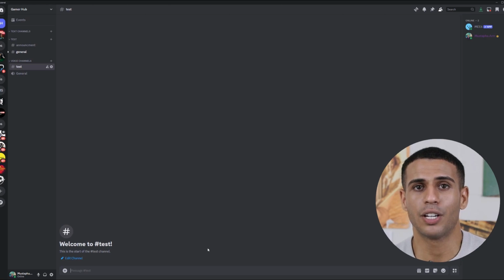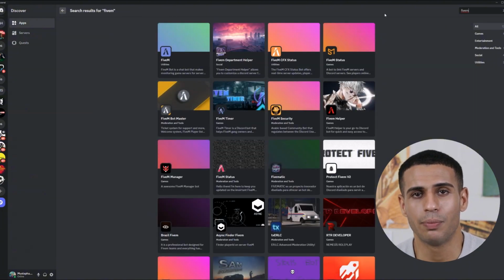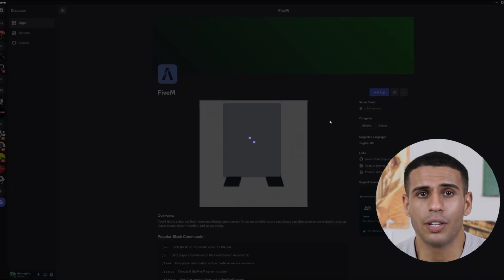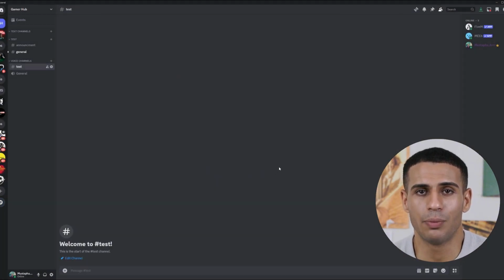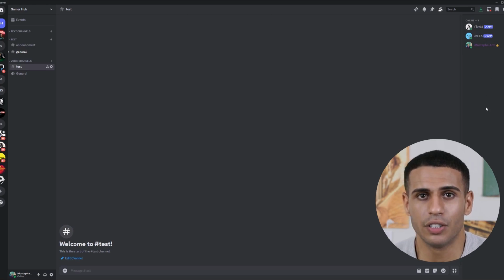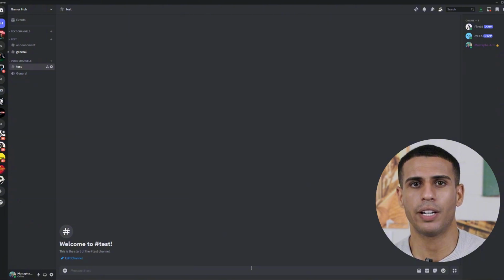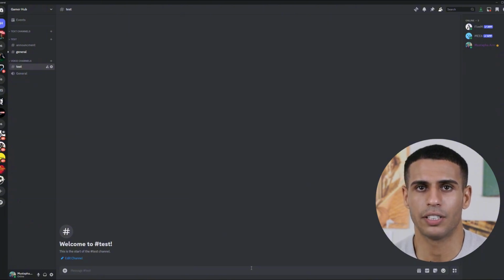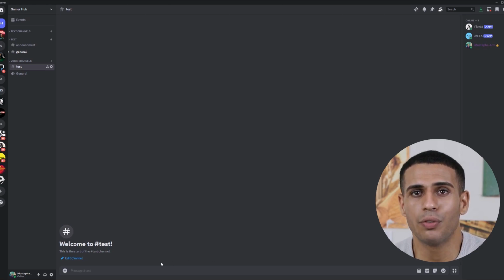How to Connect Discord to Fivem Step-by-Step Guide (2025)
How to Link Discord to Fivem Guide:

Are you looking for a simple way to connect Discord to FiveM? In this video, I’ll show you how to easily link your Discord server to your FiveM server using the built-in Discord App Directory. No complicated setups, no coding—just a quick and easy method to integrate FiveM with Discord!

By the end of this tutorial, you’ll learn:
✅ How to find the FiveM bot in Discord’s App Directory
✅ How to add the bot to your server in just a few clicks
✅ How to use bot commands to monitor players, check server status & more
✅ How to test the connection and make sure everything works smoothly

💡 Why Connect FiveM to Discord?
🔹 Manage your FiveM server directly from Discord
🔹 Check real-time player lists & server status
🔹 Improve community engagement and moderation